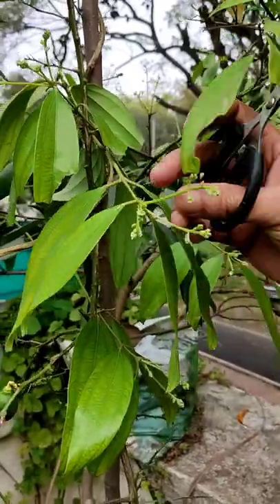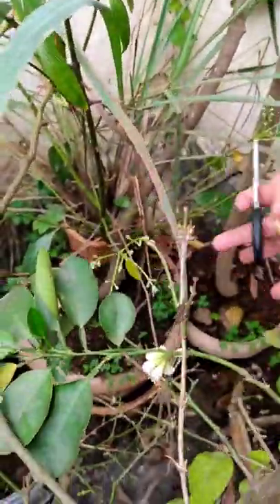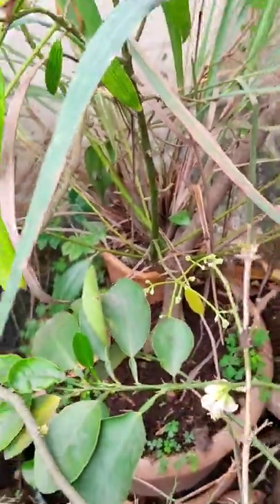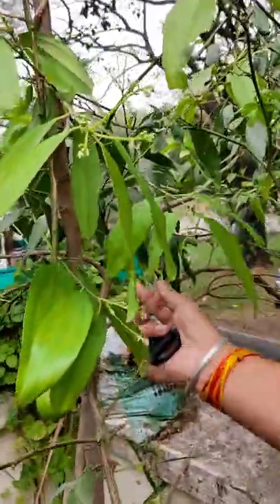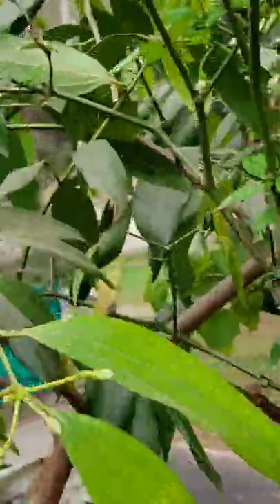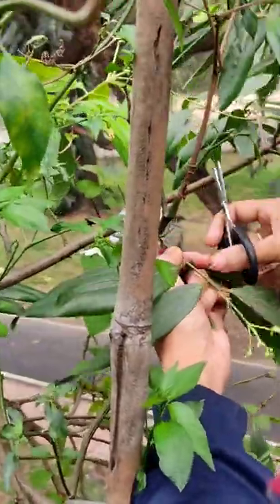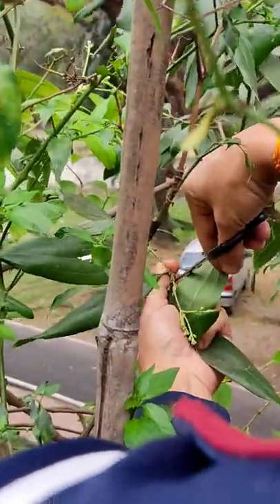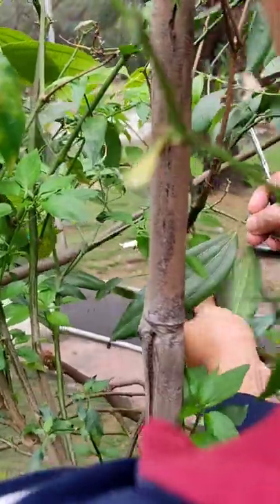Information and Cutting of bay leaf plant | Conserve Natural Nature